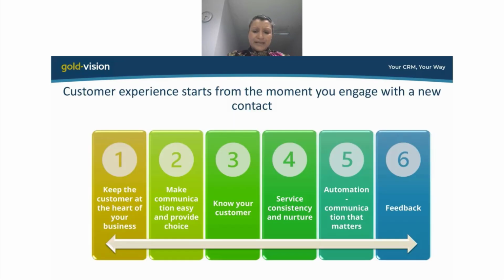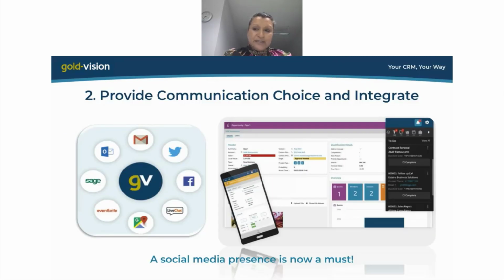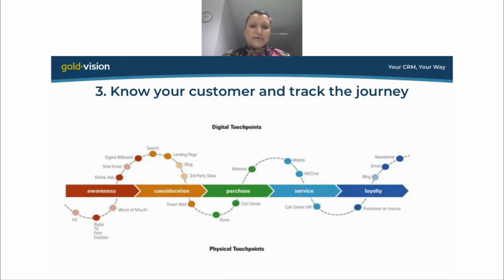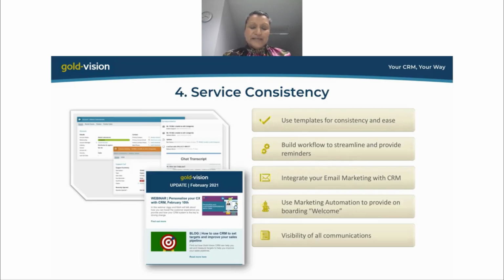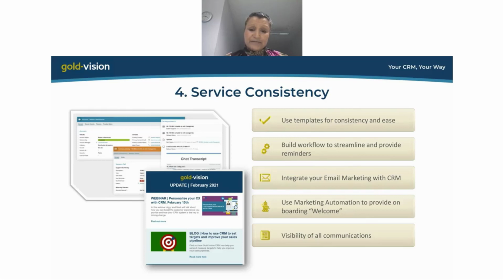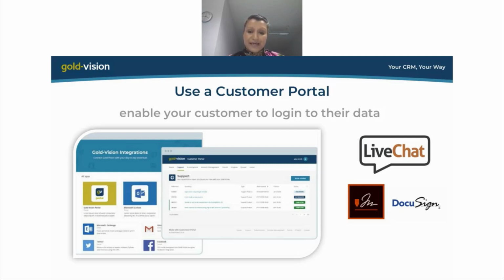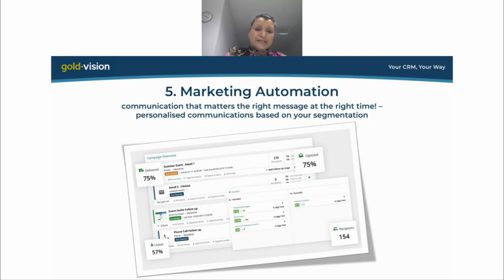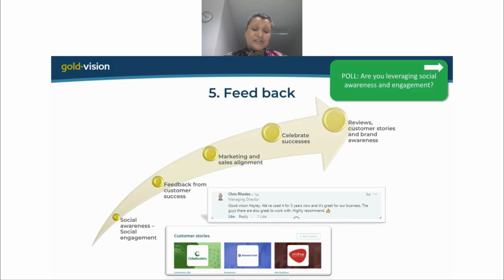ON DEMAND WEBINAR | Personalise your customer experience with CRM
Treating customers and keeping them happy can be a challenge, but when it’s done right they will come back and tell others about your product!

Recognise the difficulties you can face when keeping customer experience current, but understand the importance of keeping it at the heart of your business.

Within this webinar, Jiggy will talk about how you can simply boost the customer experience you provide and how your CRM system is the key to driving change.